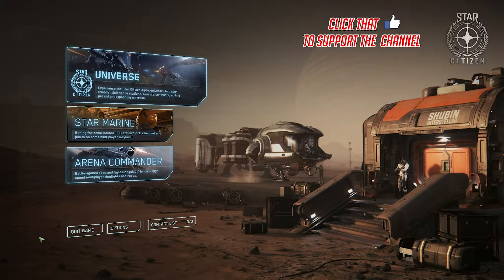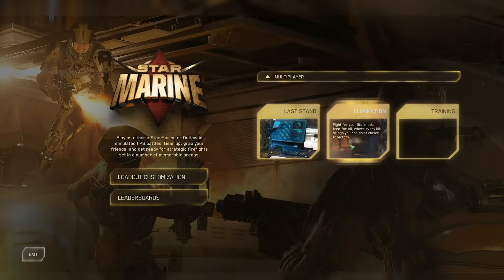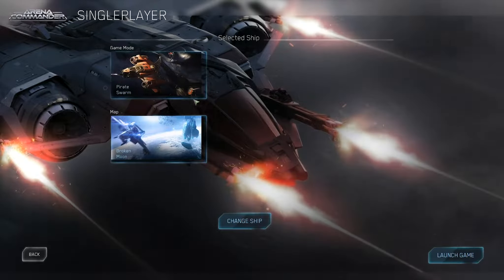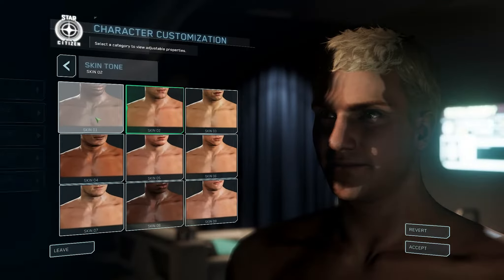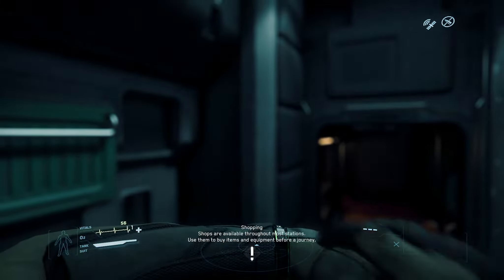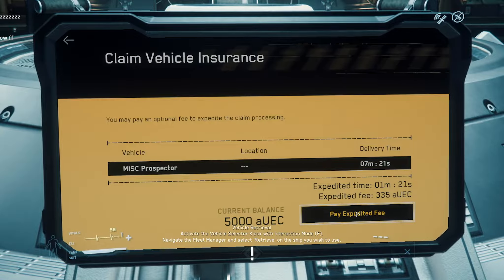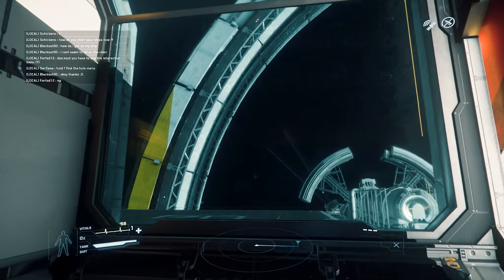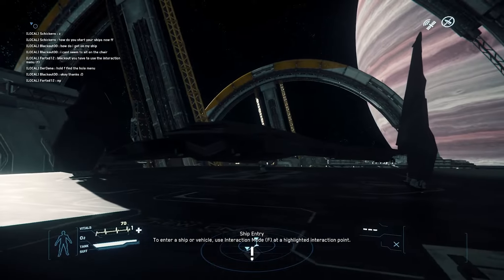Star citizen on an older computer - Star citizen free fly weekend - Star citizen game modes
Welcome to Star citizen!!!  Star citizen has a free fly weekend which let's players explore the game and check it out.

So how does Star citizen run on an older pc well I'm trying it on my I5 4670k, 8 gig of ram with a 1060 graphics card